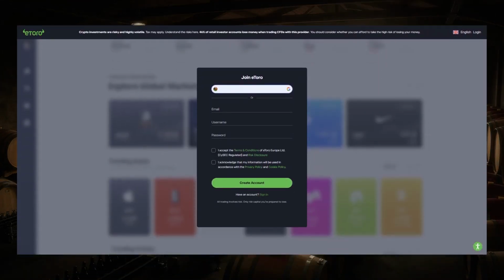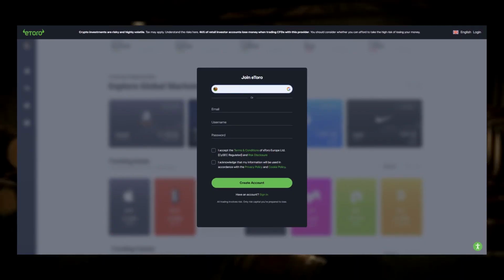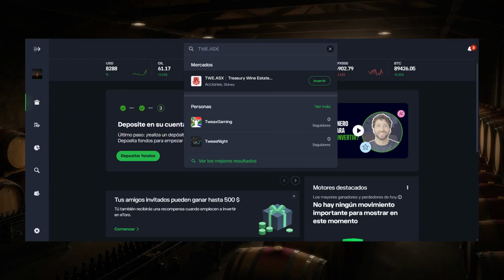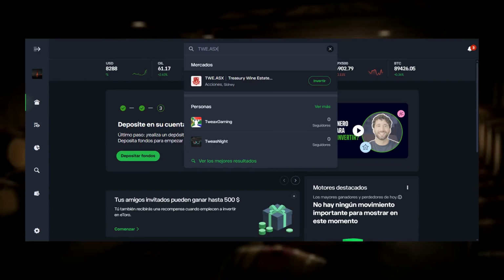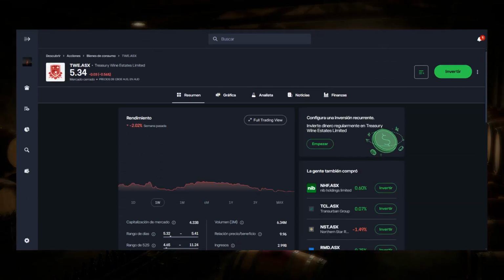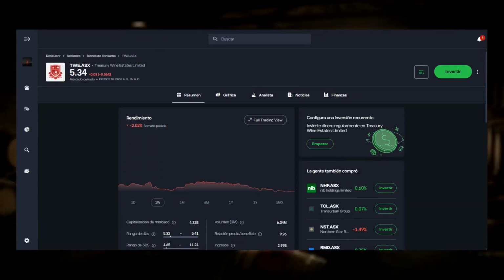How to Buy Shares of Treasury Wine Estates Limited (TWE.ASX)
Educational step-by-step guide to show how to buy shares of Treasury Wine Estates Limited using a broker platform.
Treasury Wine Estates Limited is an Australian wine producer and distributor operating vineyards, wineries and multiple consumer wine brands across global markets. This video demonstrates the basic steps involved in locating and purchasing the company's stock, TWE.ASX, which trades on the CBOE AUS exchange.
In this short guide you will see the core process: register with a broker, verify your account, add funds, search for the ticker TWE.ASX, confirm the correct listing, and place a buy order. I use eToro as an example to illustrate the interface and typical fields you will encounter, such as order amount, order type and confirmation prompts. The walkthrough also notes what happens if the market is closed and how platforms handle insufficient funds.
This content is educational only and does not constitute financial, tax, or investment advice. Always do your own research and consider consulting a licensed professional before making financial decisions. Market conditions, fees, and platform features may vary.